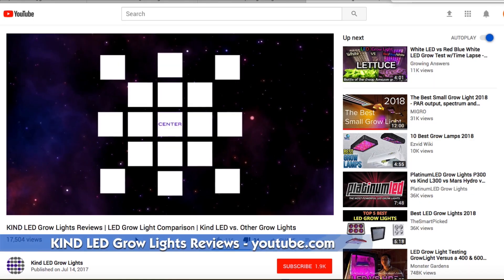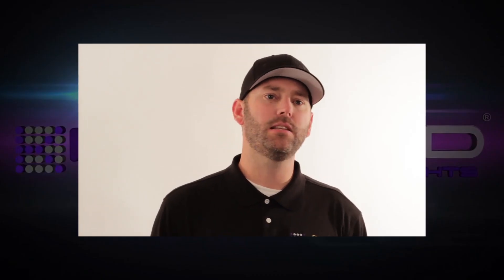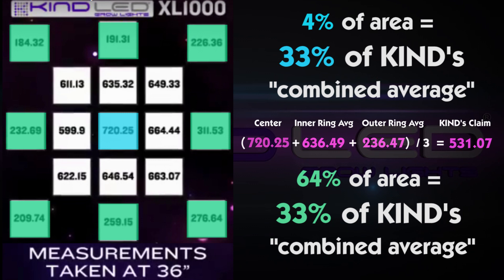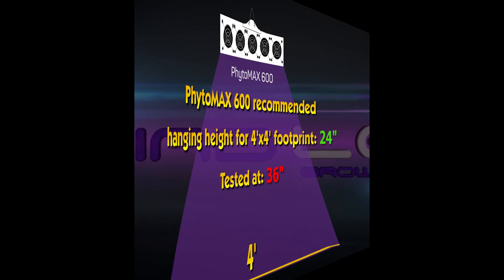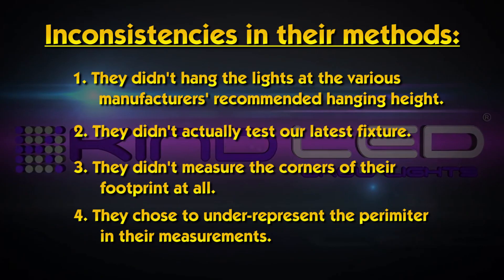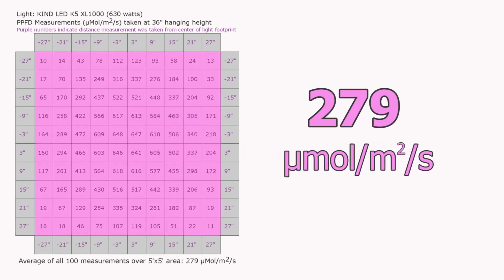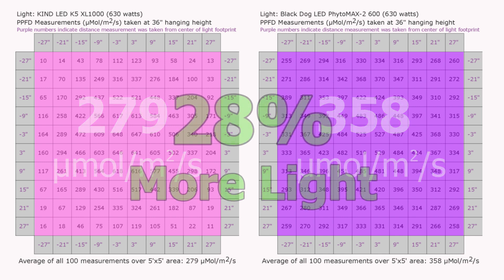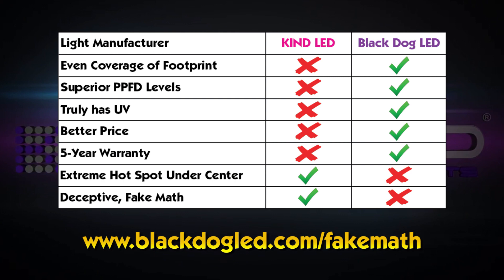Fake Math | A Rebuttal to KIND LED's Comparison Video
Updated response to Kind LED grow light review on Kind LED's YouTube channel. In their previous video, they represented Black Dog's PhytoMAX series incorrectly and used incorrect math to show our light coverage. This video will  explain, using correct math, how our light coverage compares to Kind's light.

Viilo - Starry Night
youtu.be/rXEyXRsUt28